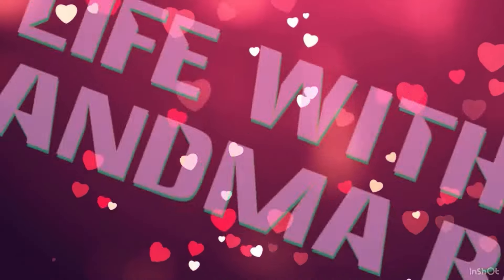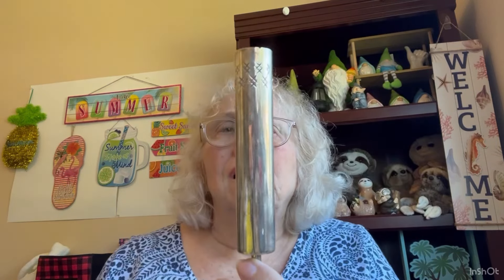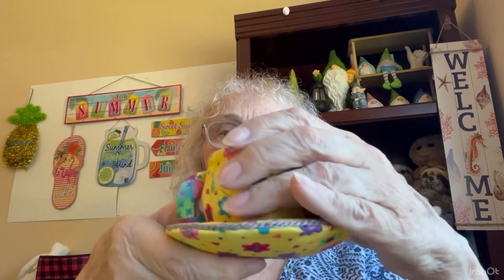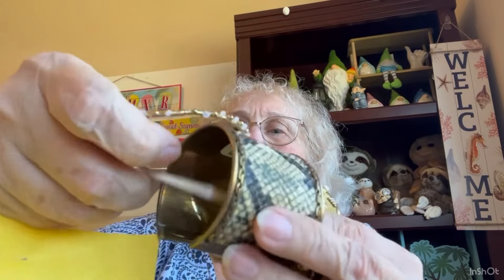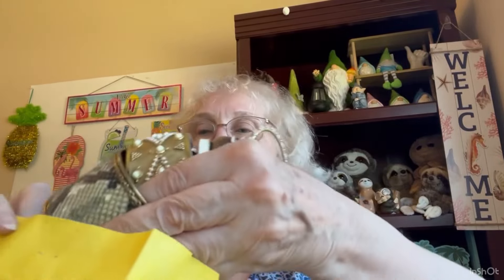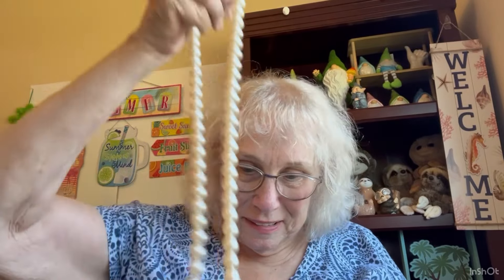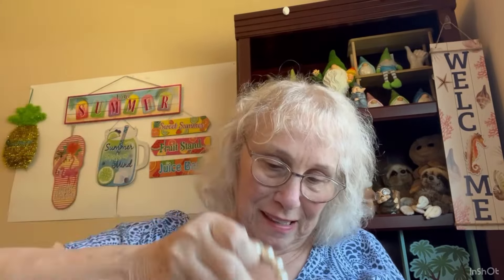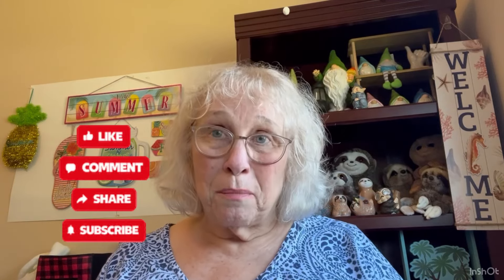$2.99 GRAB BAGS PART 2 - Keep or donate? What would you do?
Today I am Posting part 2 of my $2.99 Grab Bags from my local Second Season Thrift store. I kept quite a few items from Part 1. Will I keep much from Part 2?